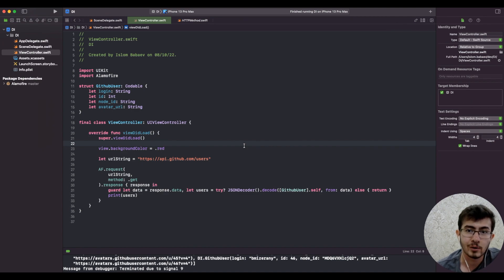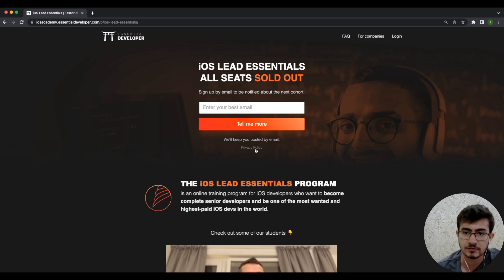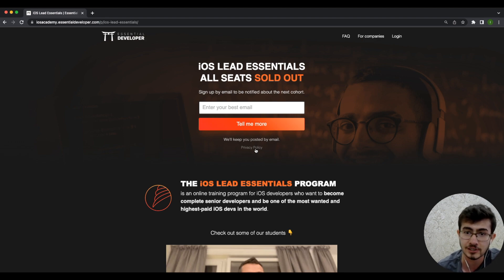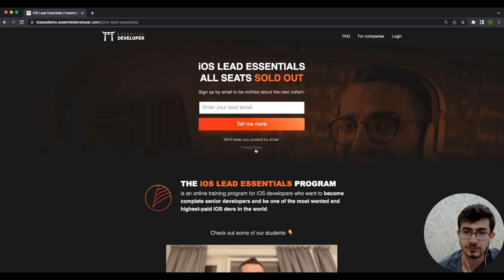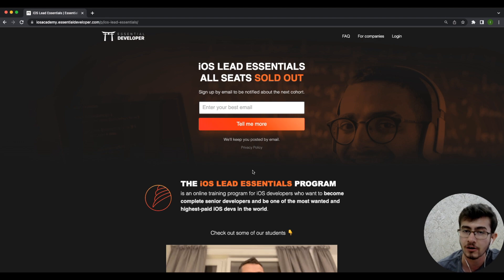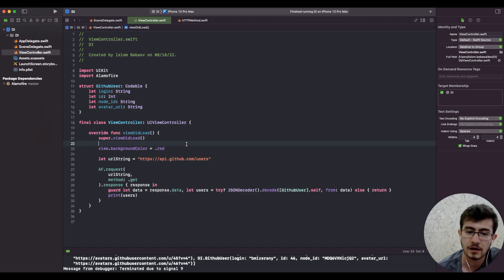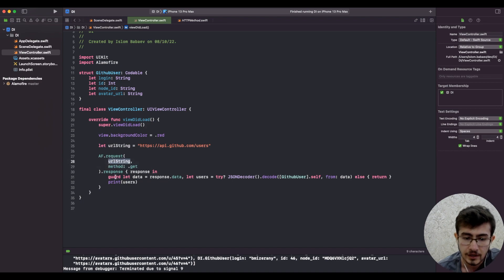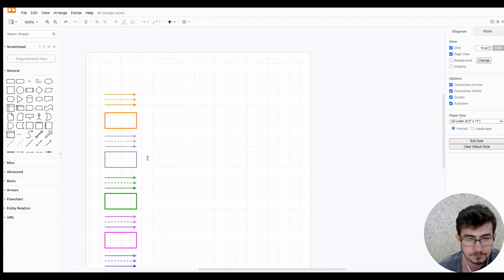Tight vs Loose Coupling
Today, I'm sharing the concepts of tight and loose coupling. Tight coupling does not let you reuse code, change it with ease and complicates the overall design. On the other hand, loose coupling is what allows you to reuse your existing class, add or change behavior without changing your component.

Tight coupling defines a source code dependency on a type that lives somewhere else (perhaps a framework/package/project) or it could be on any concrete type (not an abstraction). Thus, having a dependency on a concrete type actually leads to tight coupling. How can we avoid that?

One important thing to mention is Dependency Inversion Principle from SOLID. DIP states that any component/class should depend only on abstractions and not on concrete types. Thus, we can plug-in different implementation whenever required.

Credits to  @Essential Developer  for helping me learn all of those concepts in detail. If you are curios into learning from the original author, read the book "Dependency Injection, Patterns, Principles and Practices by Steven van Deursen, Mark Seemann".

Feel free to send your inquiries to ↴